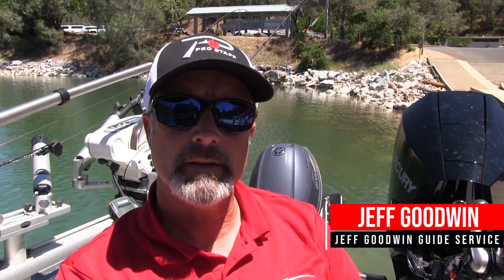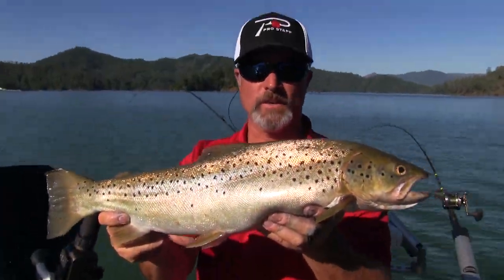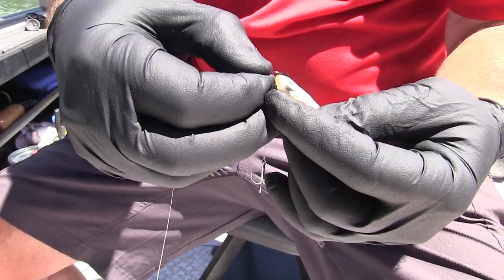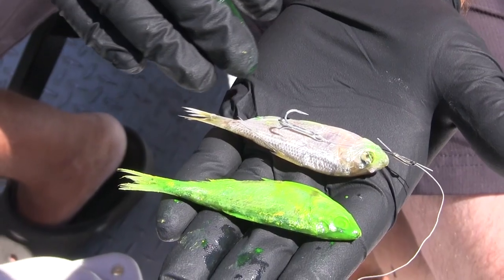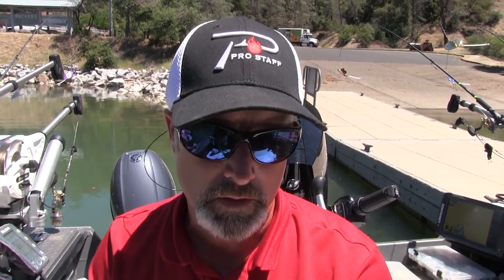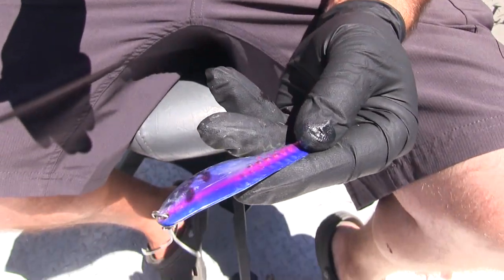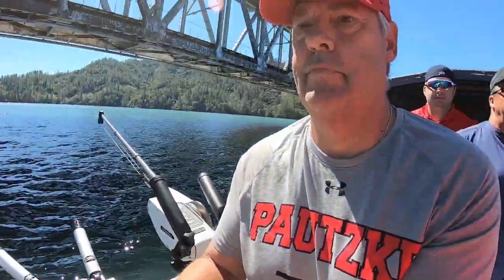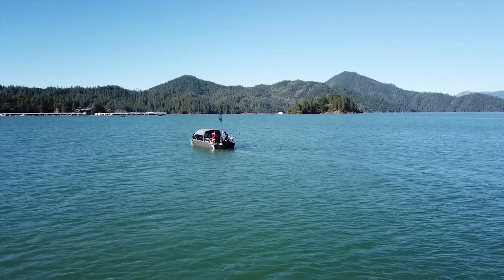Trout Fishing Lake Shasta in the Spring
Lake Shasta is one of California's top reservoirs to troll for trout. In this episode of Pautzke Outdoors we hop aboard with Jeff Goodwin of the Jeff Good Fishing Team and learn how to be successful on the lake.

Editor's Note: To learn more about Jeff Goodwin Guide Service please